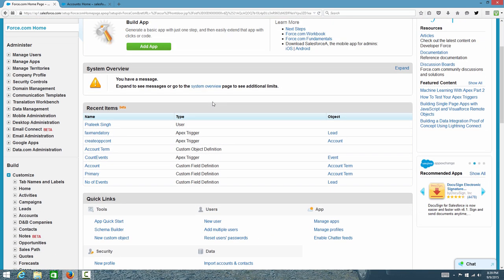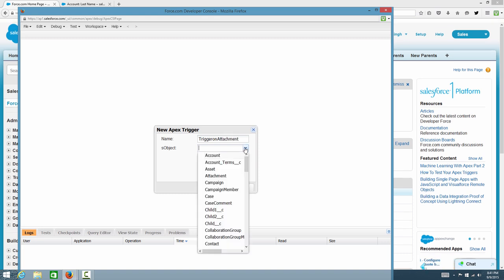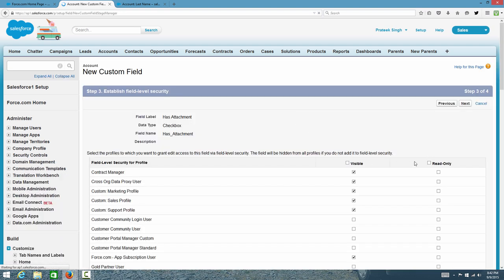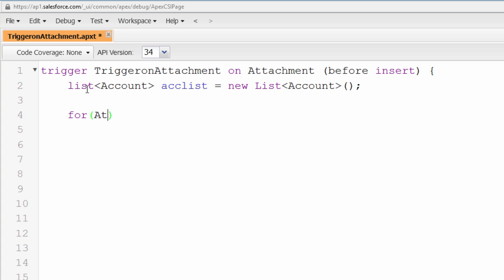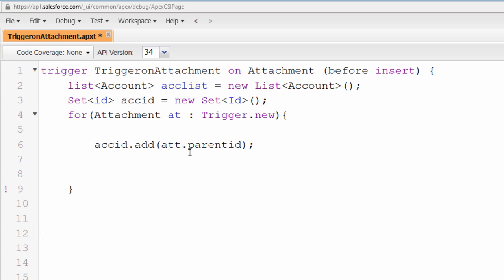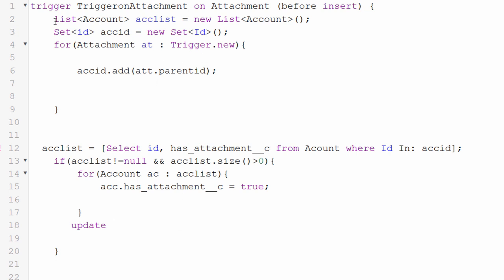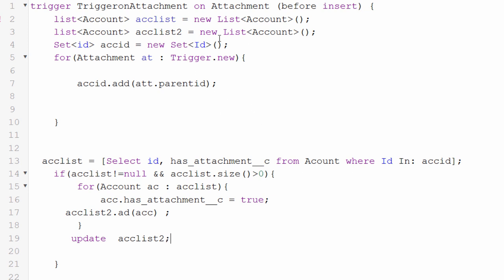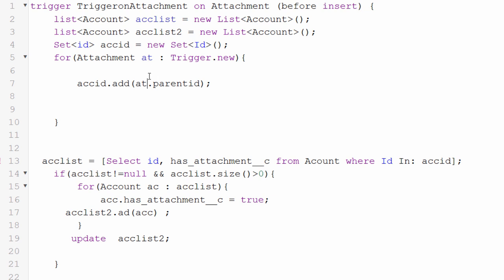8 Trigger on Attachments